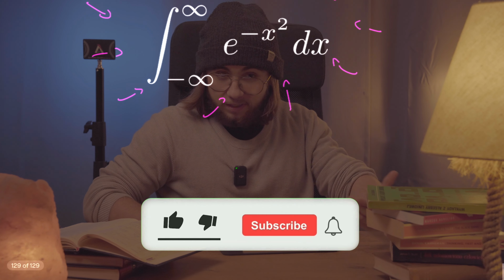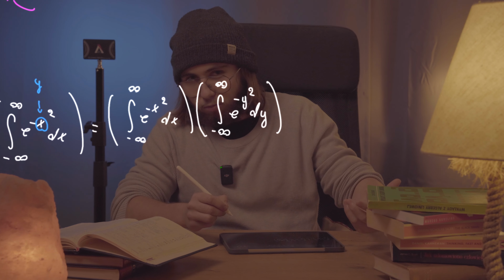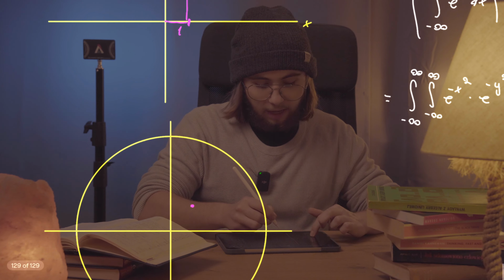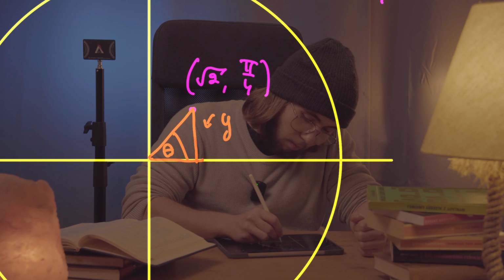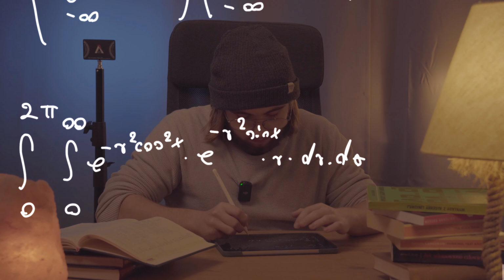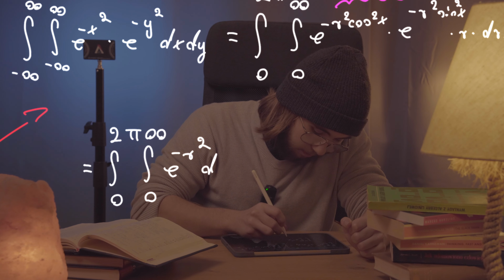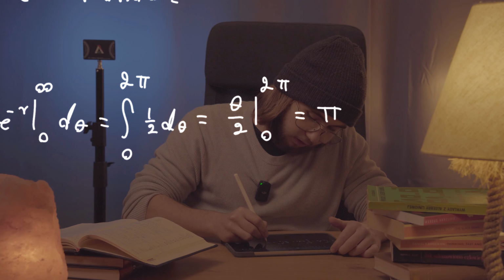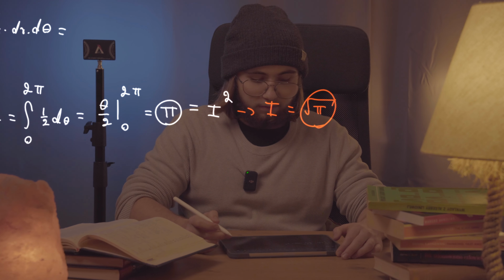Let's Crush The GAUSSIAN | Laid Back Math, Episode 26